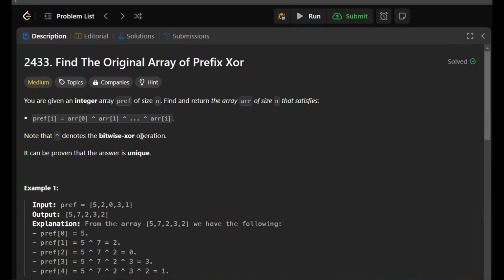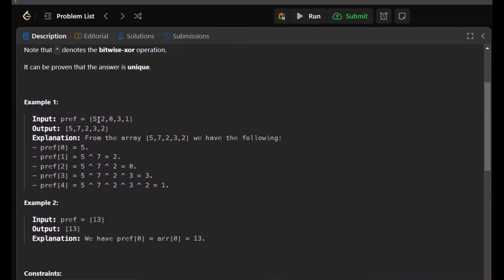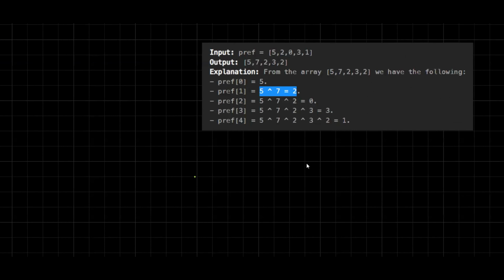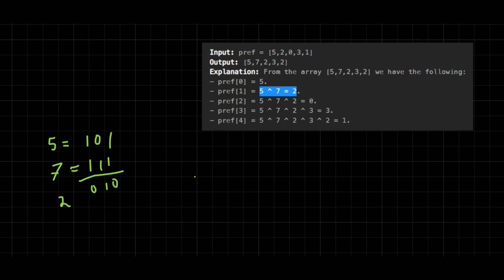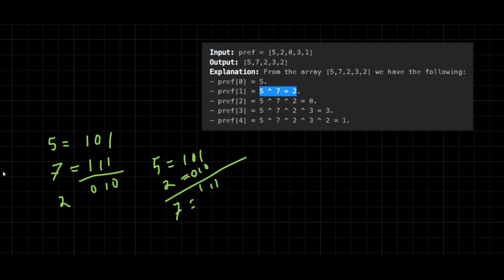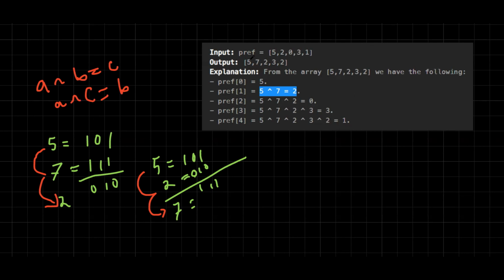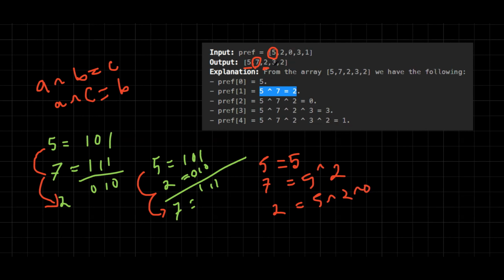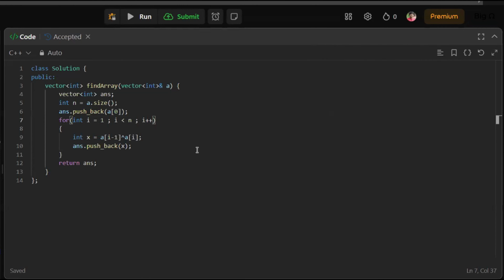Find the Original Array of Prefix XOR | Bit Manipulations | LeetCode 2433 | C++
Timestamp:
0:00 - Understand the Problem
1:20 - Solution of this Problem